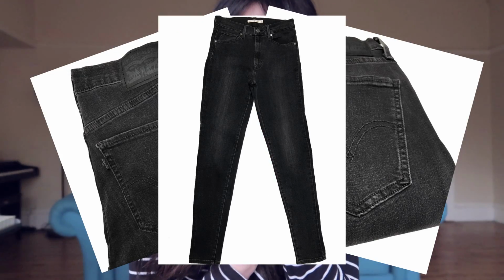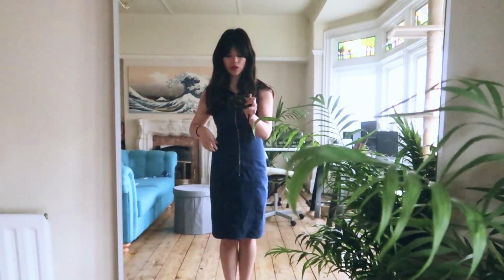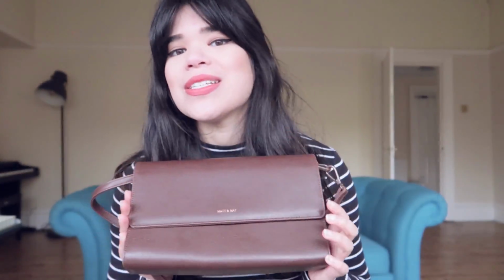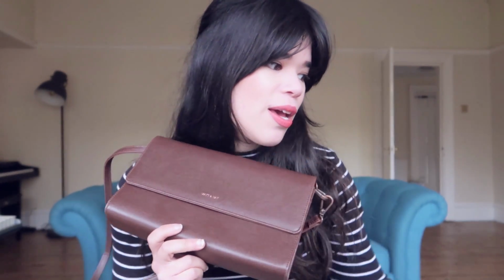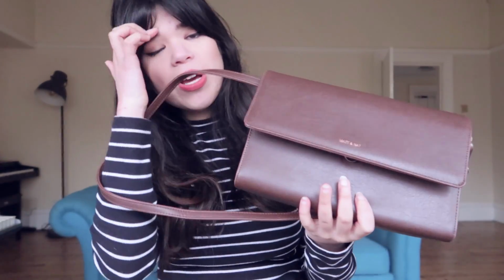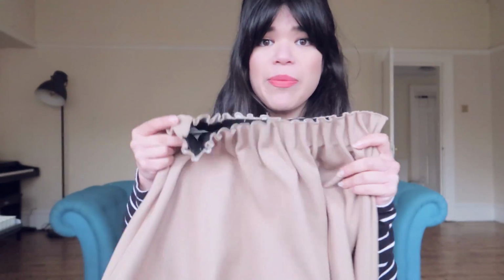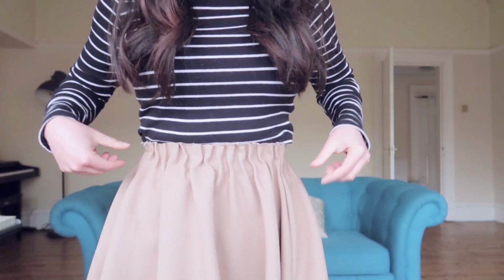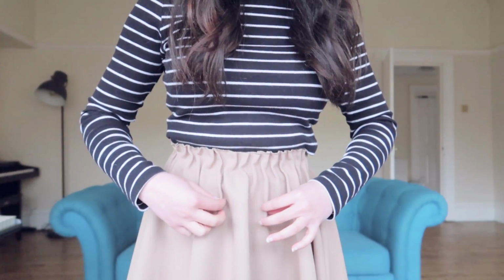Adding new pieces to your capsule wardrobe | MINIMALISM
I bought some new things for my capsule wardrobe and in this video I talk about my thought process behind them.  Hope you're all well! X

Levi's jeans •
[Similar to] denim dress •

► M Y   C O U P O N S

📷 Canon Powershot G7X Mark ii •
💡 PIXAPRO Ring Light •

► B O O K S   T H A T   C H A N G E D   M Y   L I F E *
📗 The Subtle Art of Not Giving a F*ck •
📙 The Life-Changing Magic of Tidying •
📕 One Small Step Can Change Your Life: The Kaizen Way •
📘 The Art of Taking Action •

► M Y   F A V O U R I T E   E C O   &   Q U A L I T Y    P U R C H A S E S *
Very Vegan bronzer (vegan) •
Nutri Ninja •